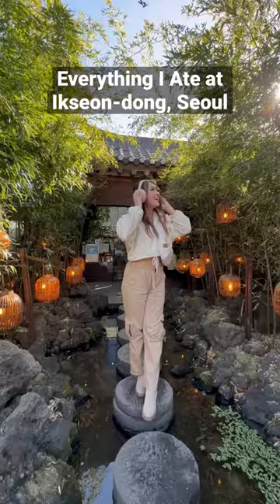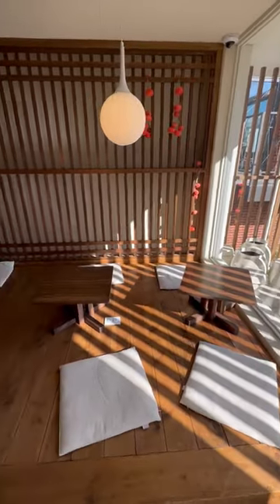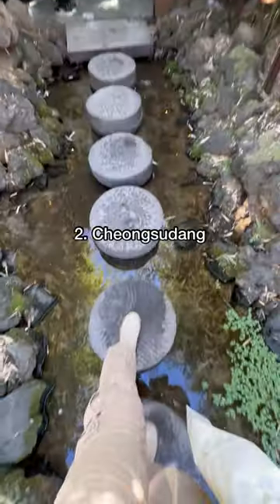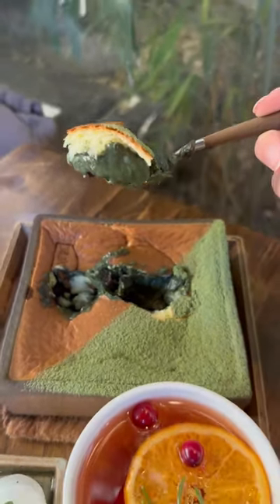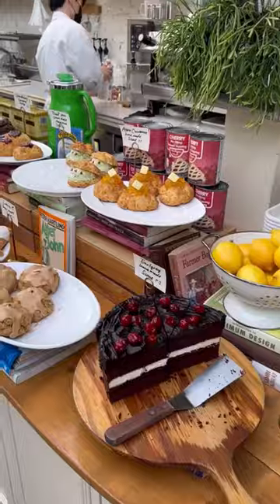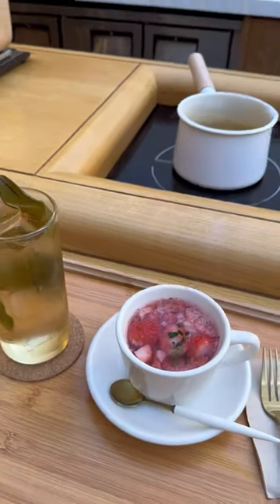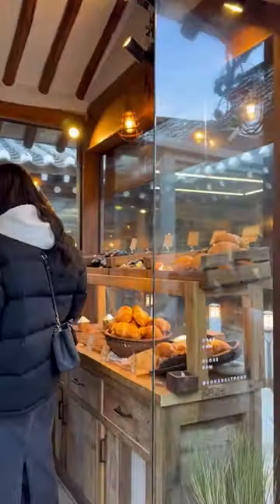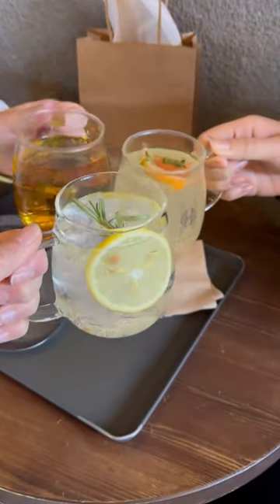Cafe Hopping in Ikseon-dong, Seoul